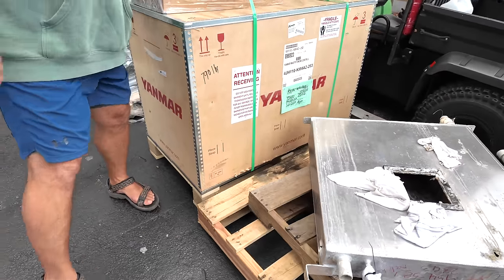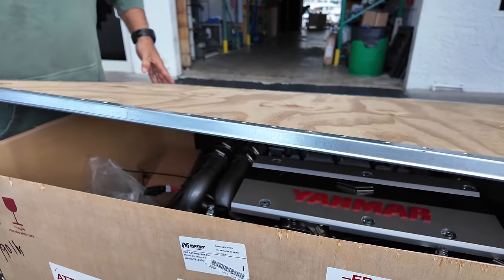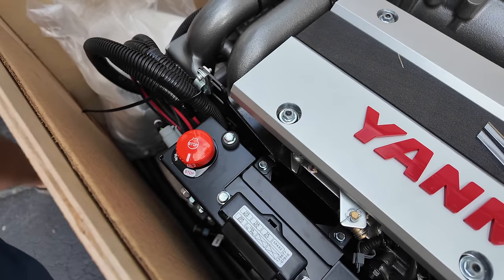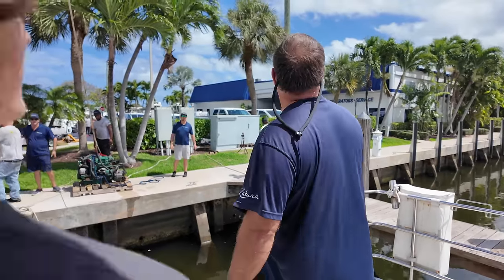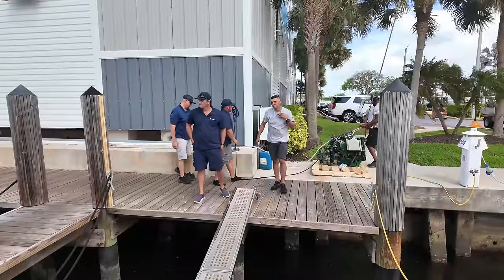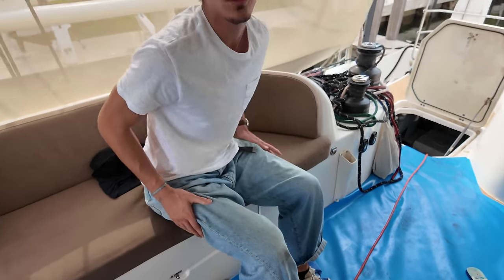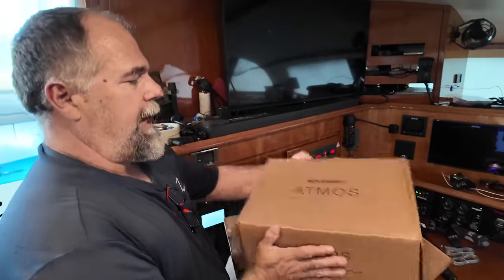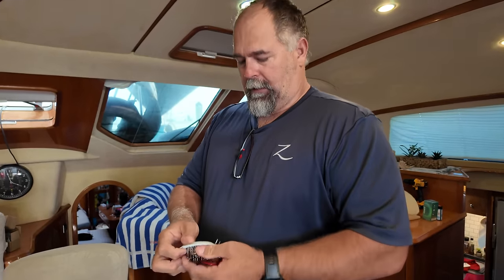WE GOT NEW ENGINES!! ⚠️ Step 1: Remove old engines (Ep 280)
The entire engine removal process was easy and stress-free, thanks to Just Catamarans!

The heartbeat of Zatara is powered by two gorgeous 110HP engines by Yanmar

Discover the perfect sails for your boat with Ullman Sails.

Some products featured in this video may have been provided to us at a discounted rate or complimentary in exchange for conducting product reviews and/or showcasing them favorably on our YouTube channel for marketing purposes.

---WHAT CAMERAS DO WE USE?

Happy Sailing!

Being Nostalgic by FLYIN
Losing Touch by Got Happy
Duck in a Box by Jobii

Cute Little Rascals by Warm Music

00:00 Welcome back!
01:05 Introducing our new 110HP Yanmar engines
07:32 Kitchen remodel
09:43 Removal of old engines by Just Catamarans
13:34 More boat projects